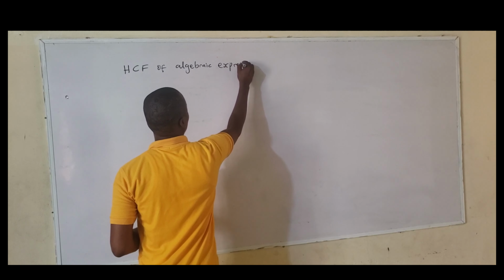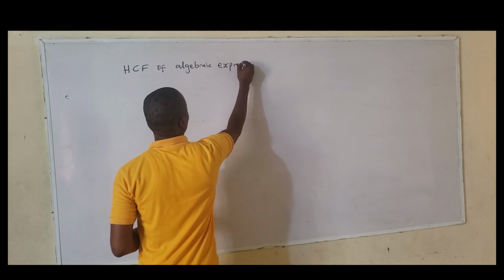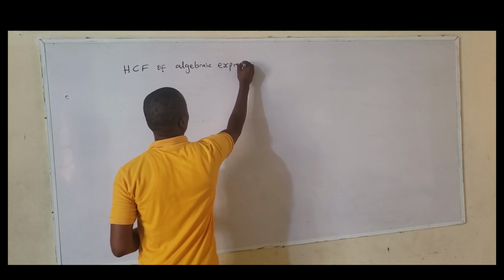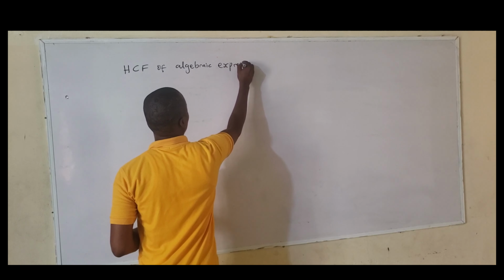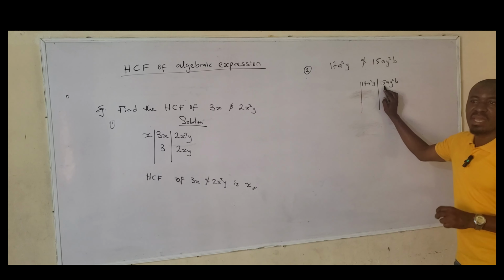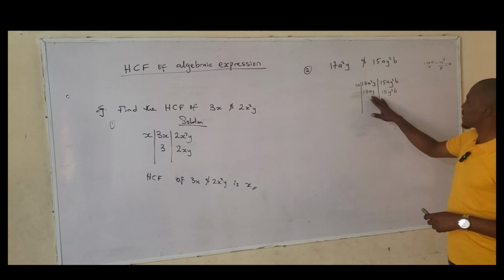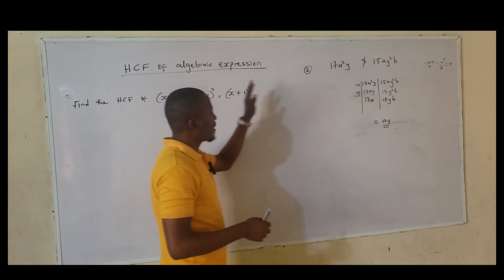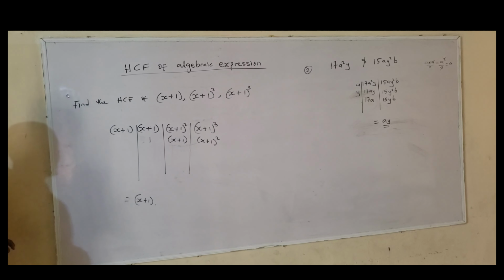HCF OF ALGEBRAIC EXPRESSION WITH EXAMPLES